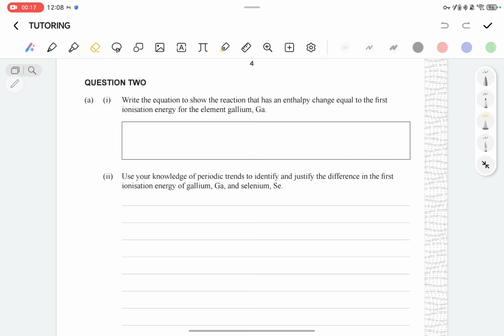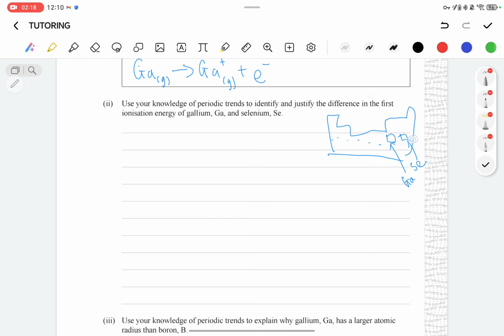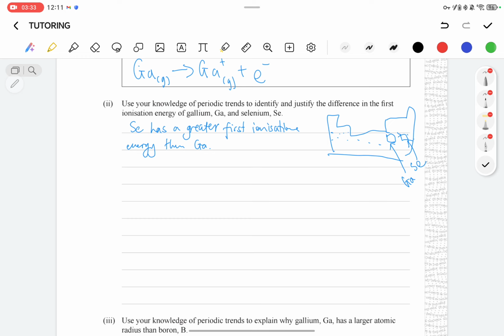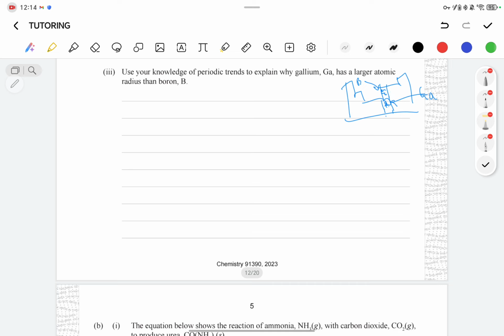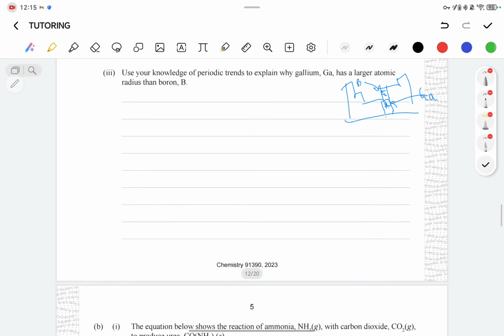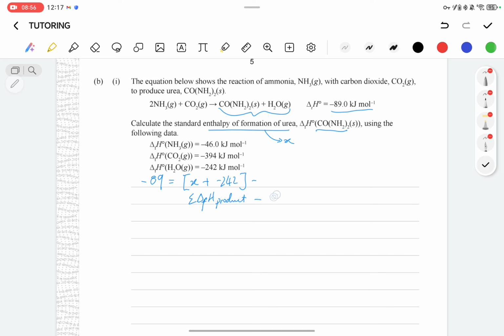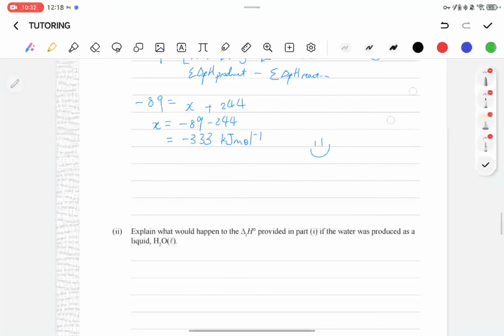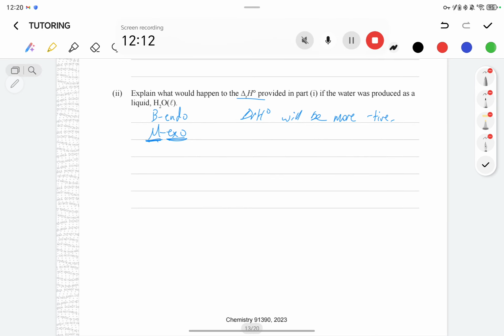NCEA L3 thermochem 2023 - Q2 (ft. Leo C again!!!)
Thank you Leo C from WC for your lovely explanation, I'm sure everyone found it amazing Leo!